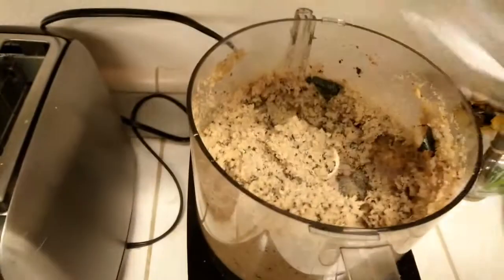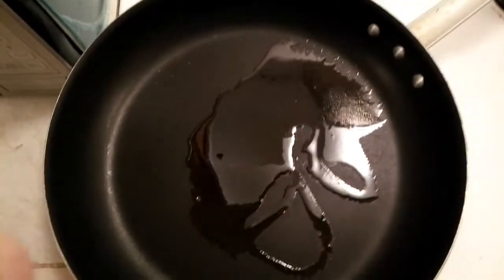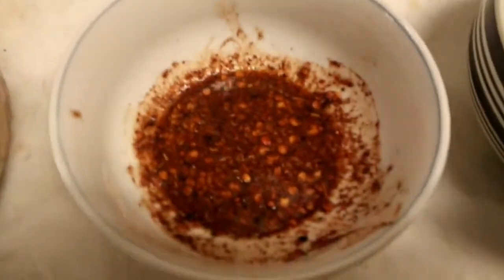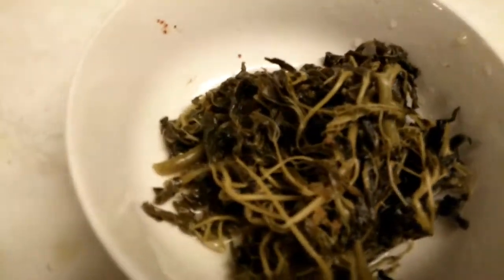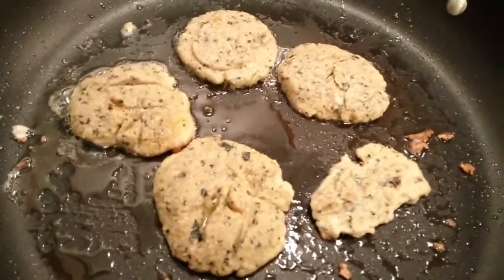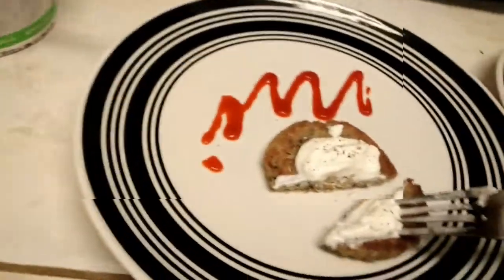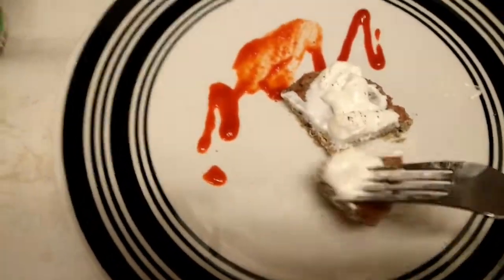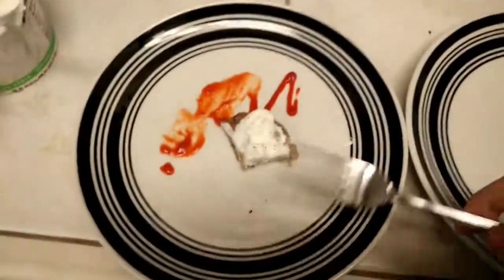Cooking Quinoa Cakes